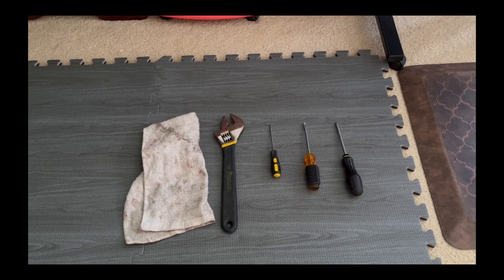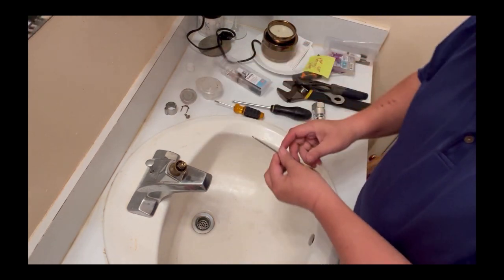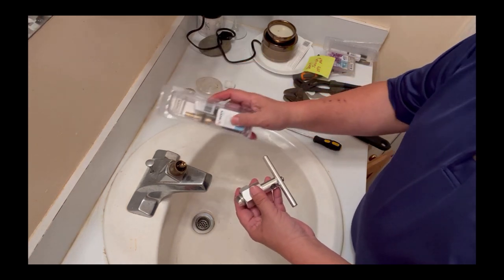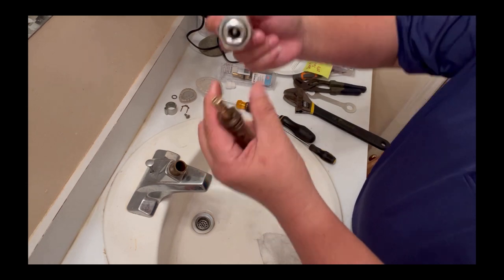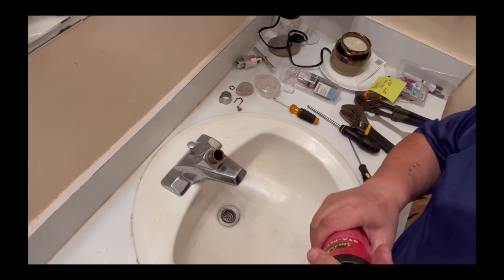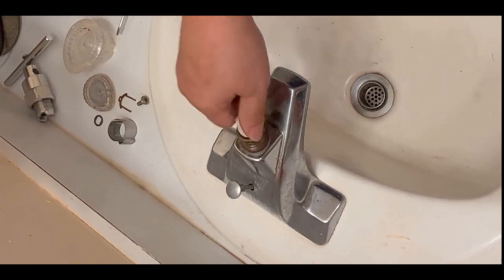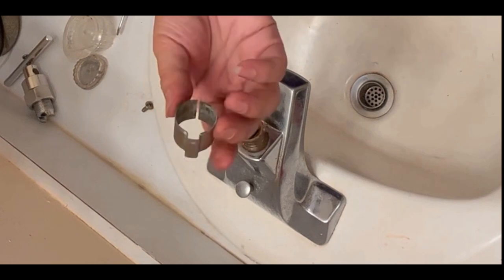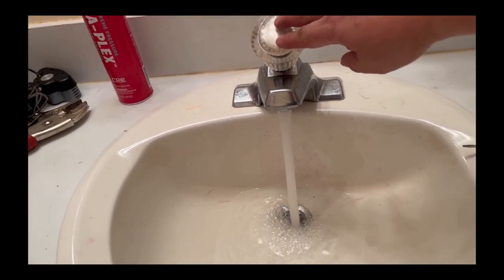Replace MOEN 1225 Faucet Cartridge - 12/26/2021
How to repair a dripping/leaky MOEN faucet.